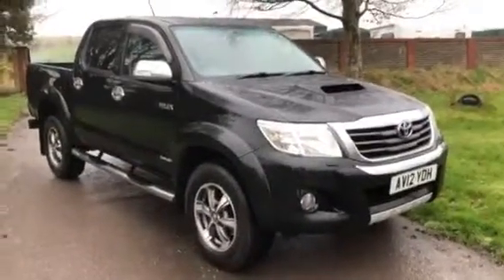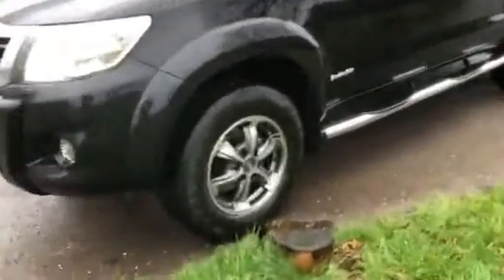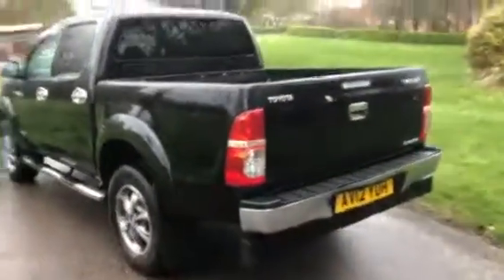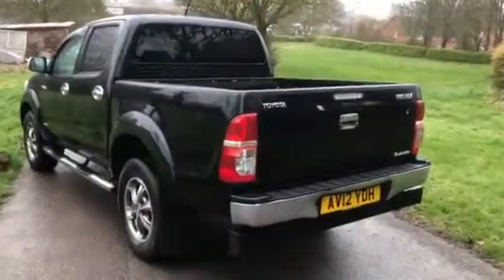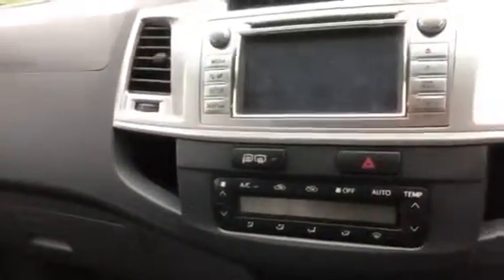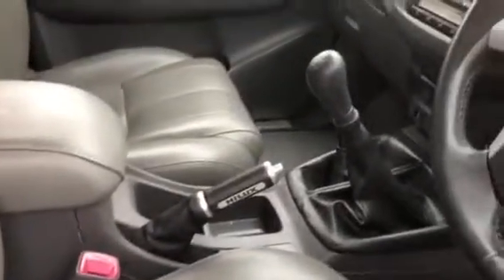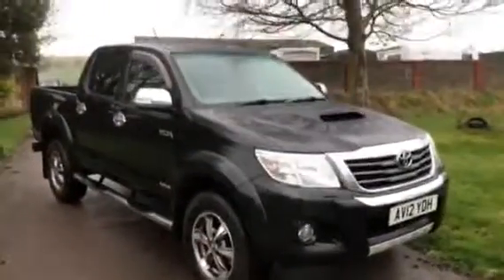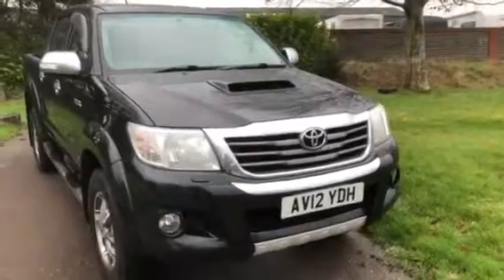2012 Toyota Hilux Invincible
We are very pleased to offer this very nice Toyota Hilux 3.0 D-4D Invincible Crewcab Pickup 4dr. It benefits from Heated Leather upholstery. SAT NAV, Reverse Camera. Upgrade Toyota Alloy Wheels. Stainless Steel Side Steps. Bodyliner, Mulit Airbags. , Service History , MOT Expiry September 2019. Quotes for finance with options up to 5 years available. Part Exchange considered. Any Inspection welcome. Please ring, or Email for further details., Full leather interior, Four wheel-drive, Black, Upgrades - Leather Interior, Toyota Go Navigation, £13,500